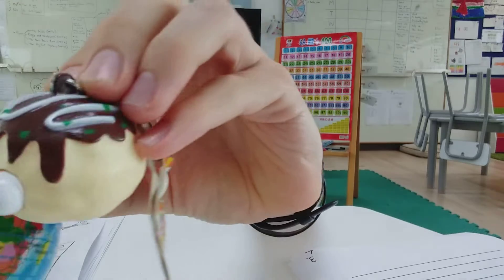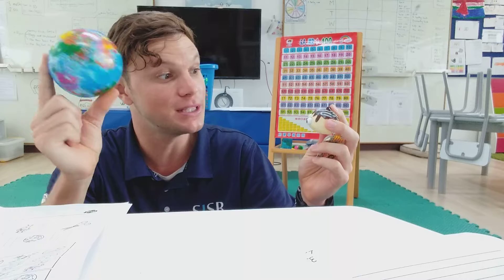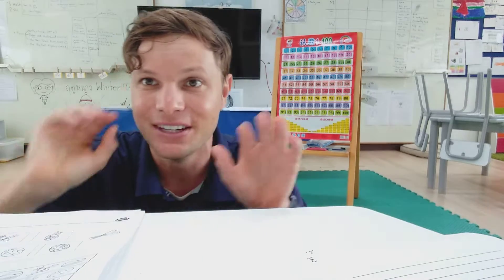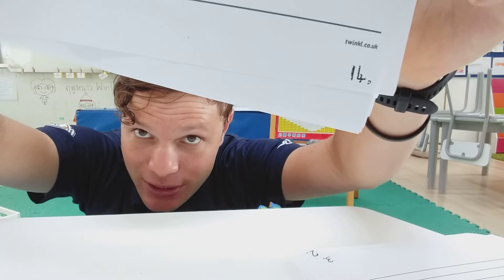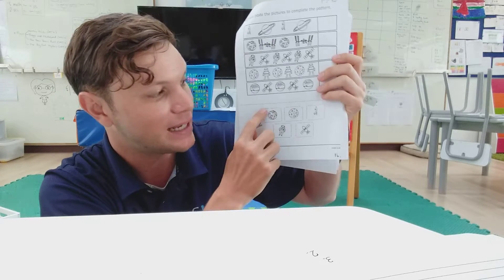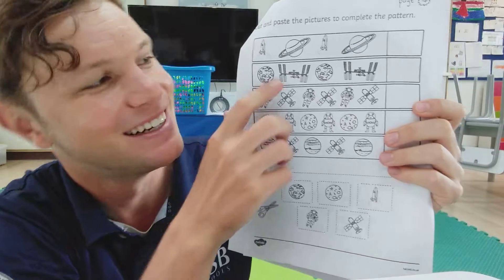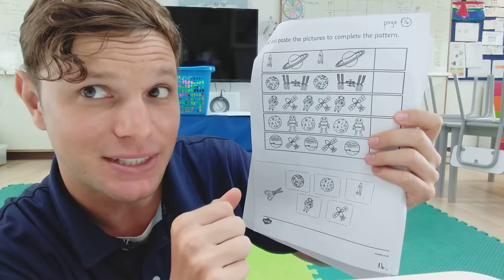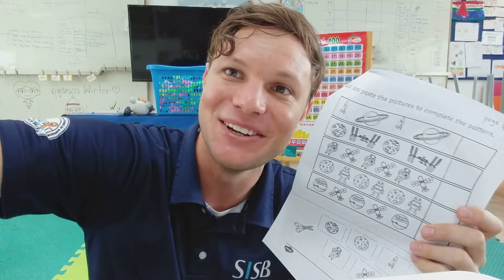T Hayden Science Lets make a pattern Tuesday 12 May 2020 term 3 week 4